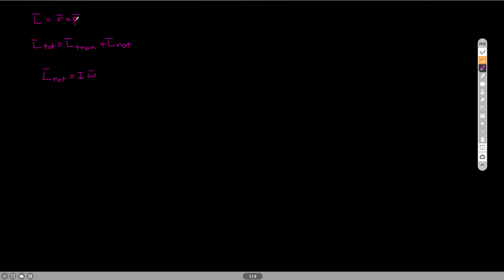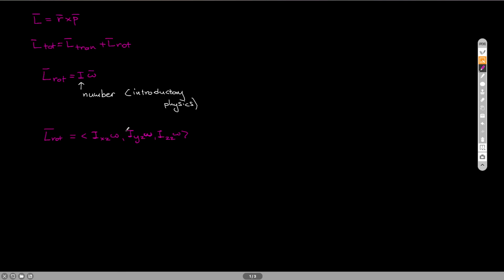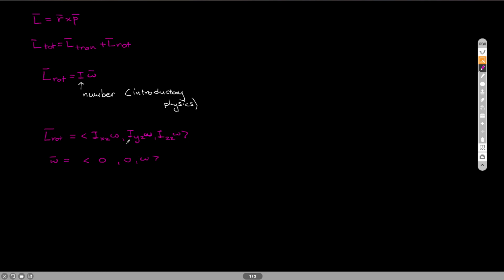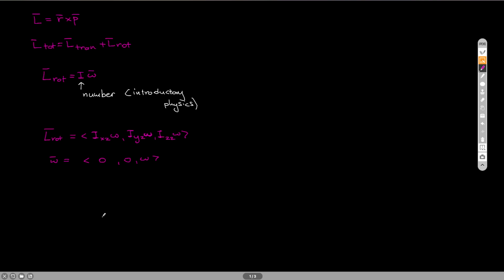Rotation about a fixed axis